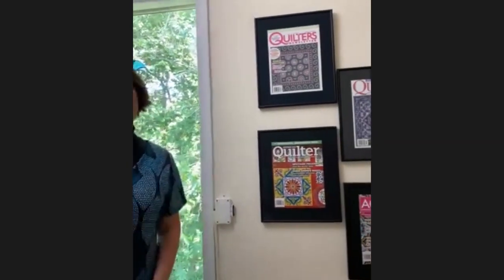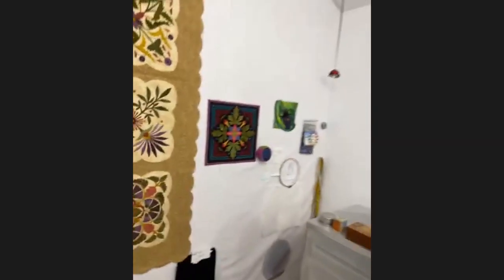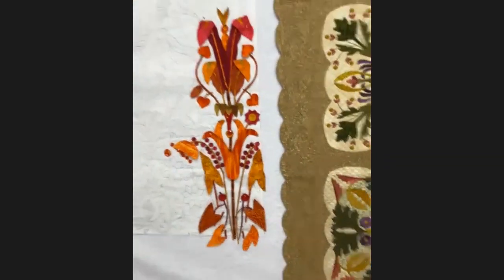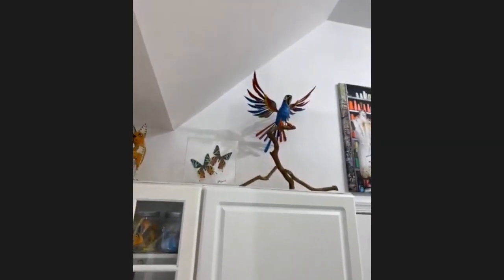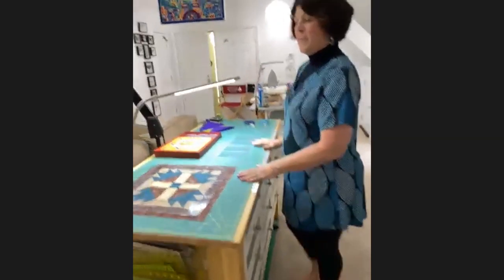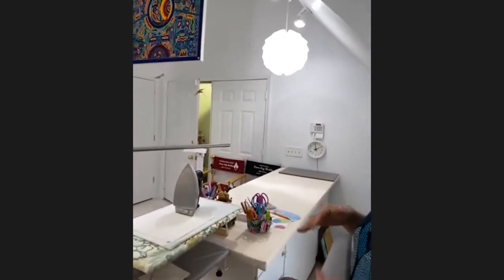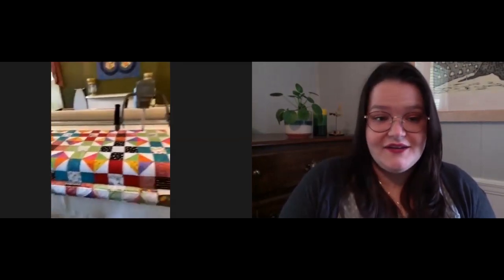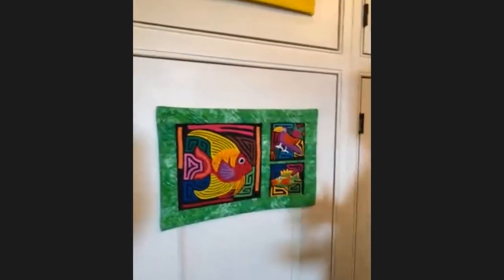#9 AQS Quilting Stars with Karen Kay Buckley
Liz Hammonds, AQS Director of Education, is back with another episode of AQS Quilting Stars. This time she is visiting with the perfectly wonderful Karen Kay Buckley! Karen has some appliqué tips to share as she shows us around her studio. And wait until you see the addition she made in her "fancy schmancy" dining room. Tell your friends to watch and have a good time with Karen and Liz.